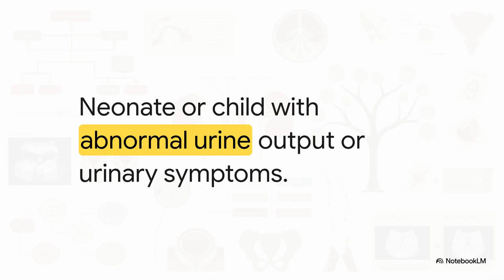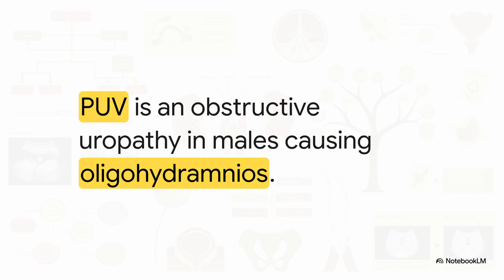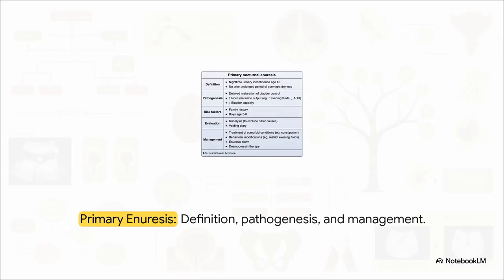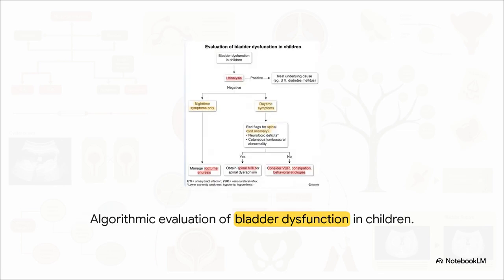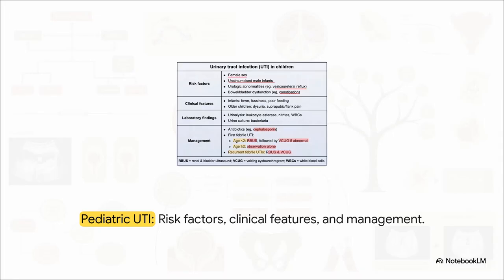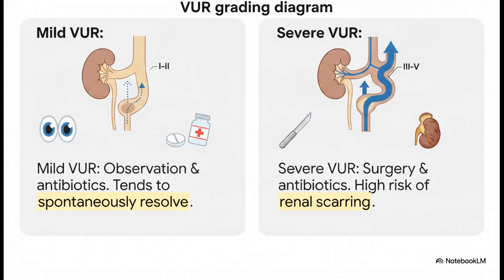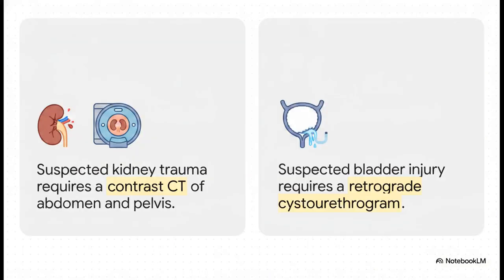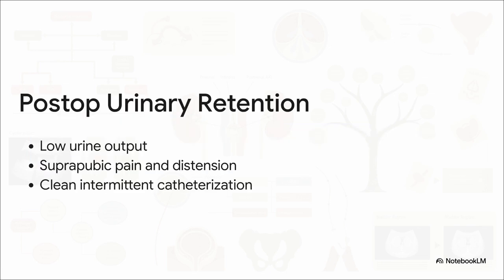Pediatric Renal GU Trauma